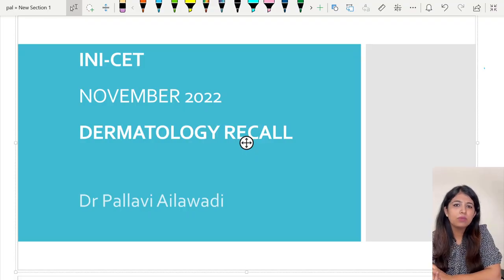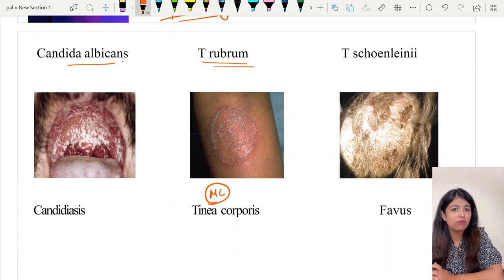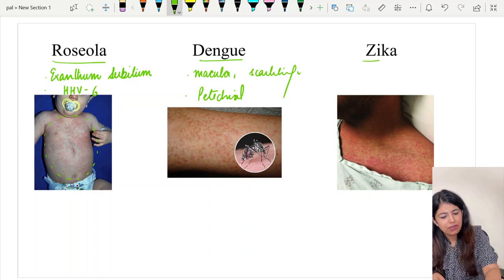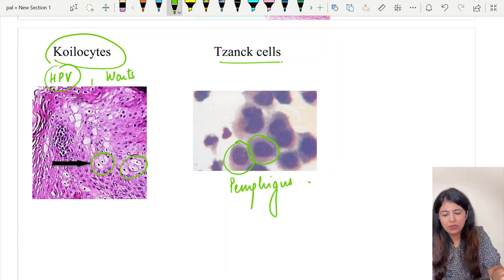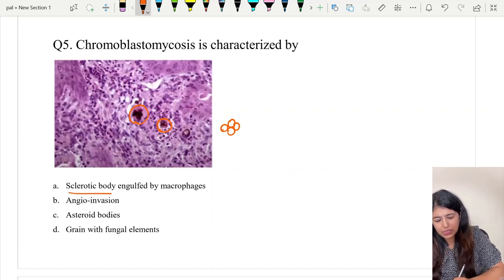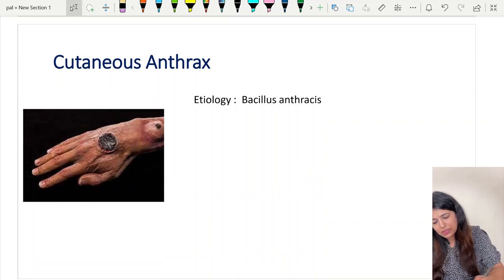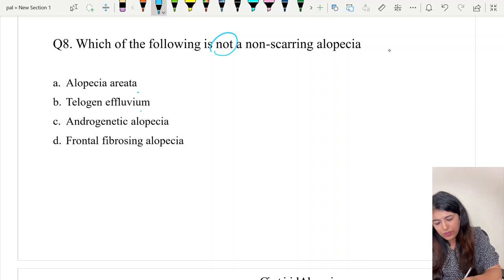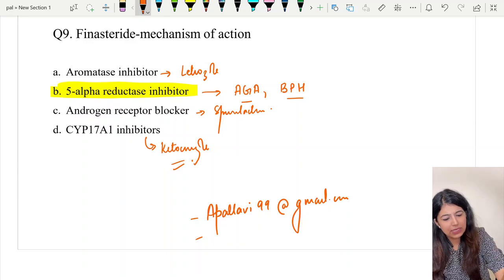INICET November 2022 Dermatology Recall Questions, Dr Pallavi Ailawadi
This video discusses the dermatology recall questions from the November 12,2022 INI-CET exam.